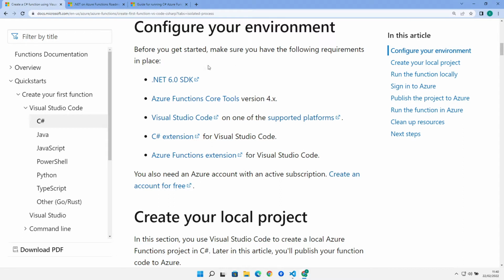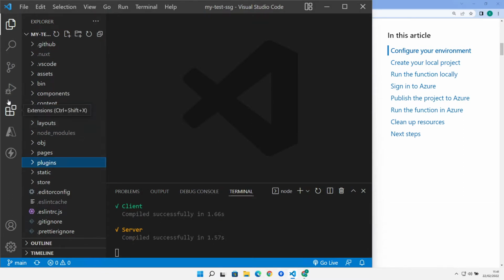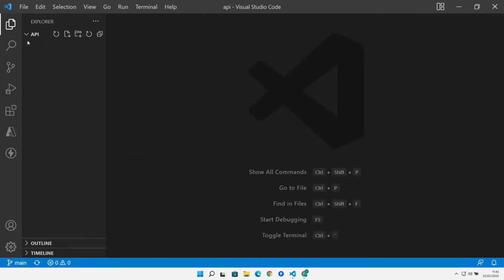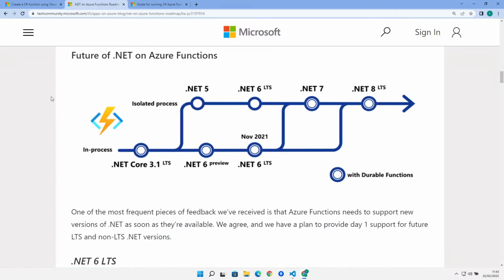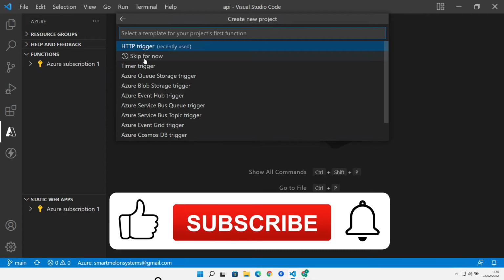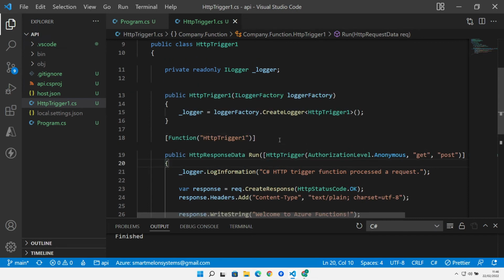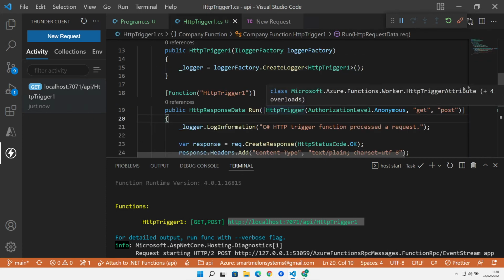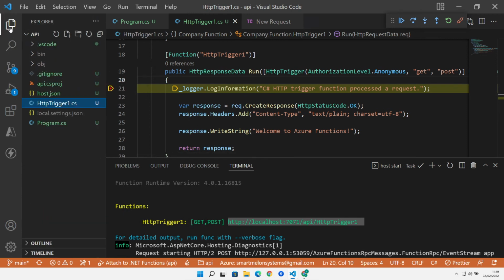Azure Functions Isolated mode - what's that?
Azure Function API in isolated mode.
Understand what it is, why all function API's should be using it and how to create one.